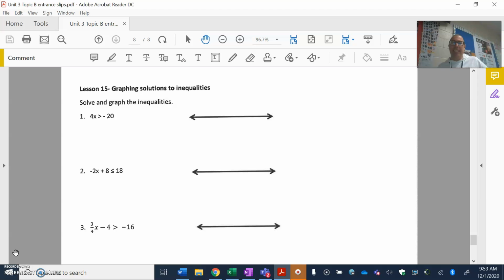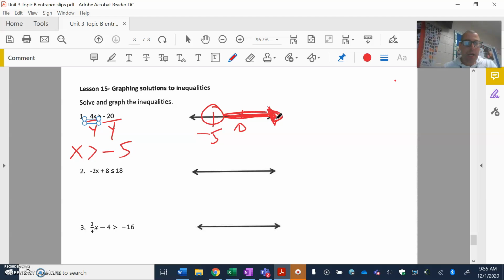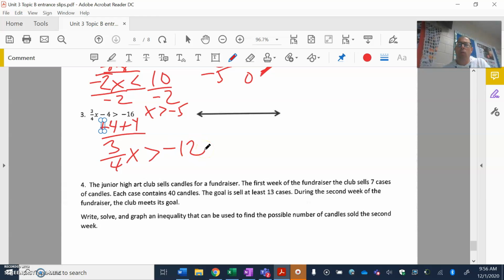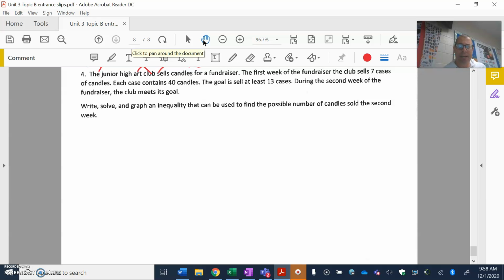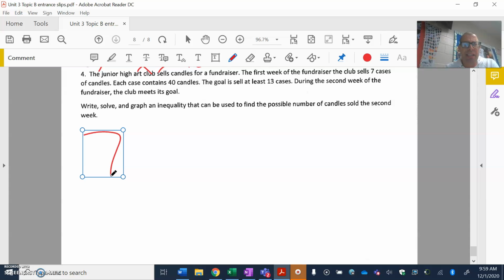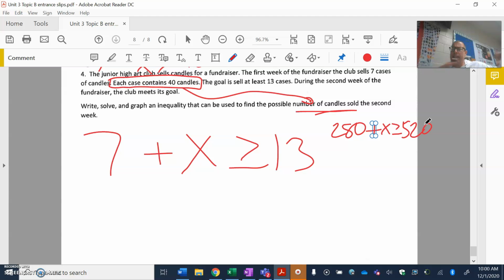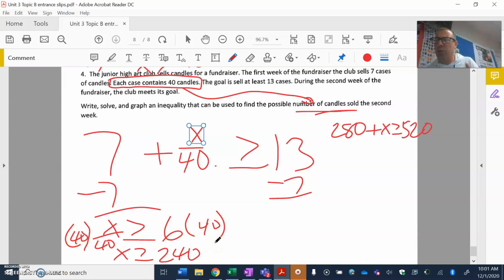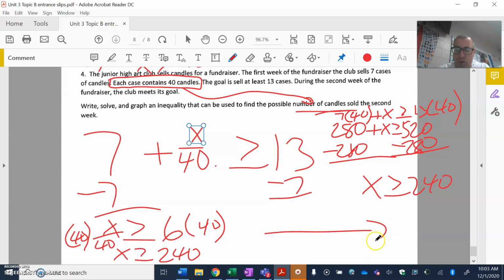Recording #144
7th 2.15 ent slip